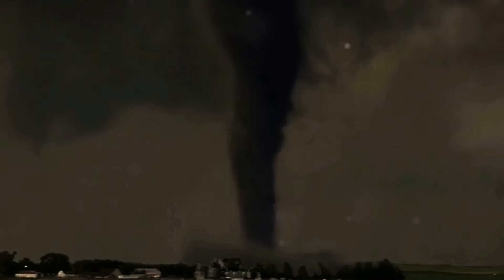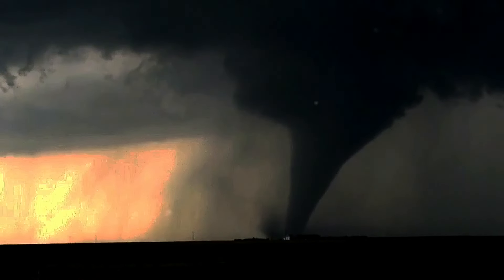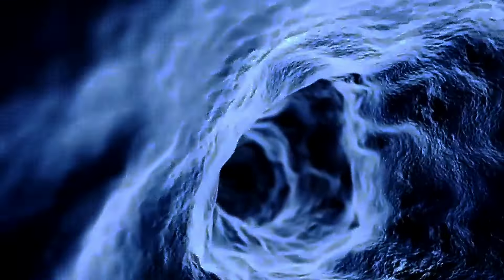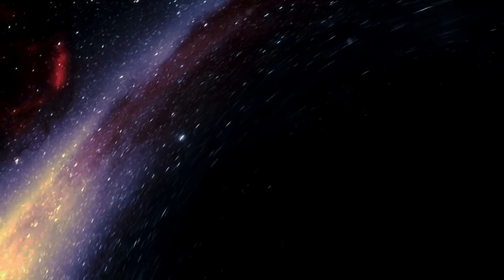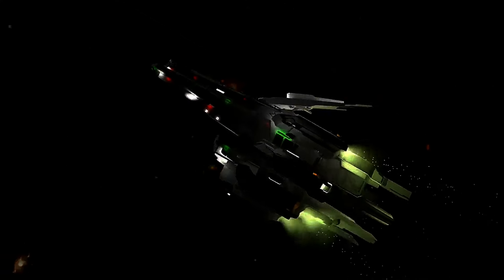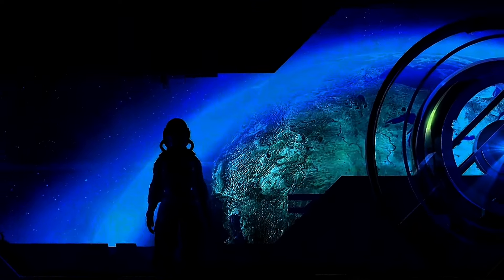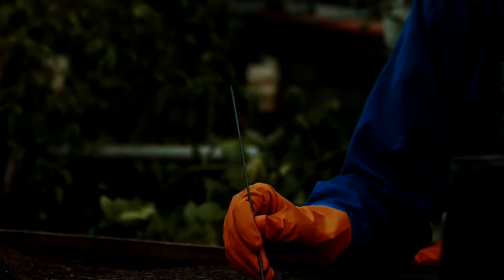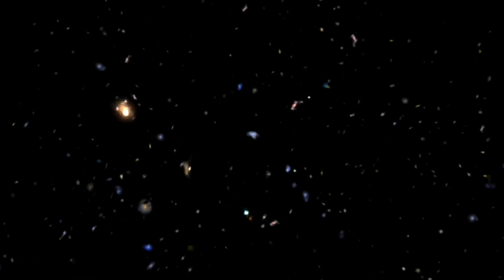If Tornado Inside A Black Hole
Explore the abyssal regions of black holes in this educational film. We discuss how researchers at the University of Nottingham have created a quantum tornado to mimic these amazing celestial bodies, as well as their intense gravity, which even prevents light from escaping. Learn about the ideas of gravitational pull, spaghettification, and the event horizon while seeing an incredible image of a tornado inside a black hole. We solve the enigma of singularity at the center of a black hole and time dilation. Find out how to calculate the Schwarzschild radius and what happens if you cross it. Lastly, we explore the intriguing field of Hawking Radiation, including how it occurs close to a black hole and the difficulties associated with observing it.

OUTLINE:

00:00:00 Tornado Inside a Black Hole?
00:01:28 What Would Happen if a Spaceship Entered a Black Hole?
00:03:18 What is the Schwarzschild Radius?
00:06:16 The Role of Hawking Radiation Near a Black Hole